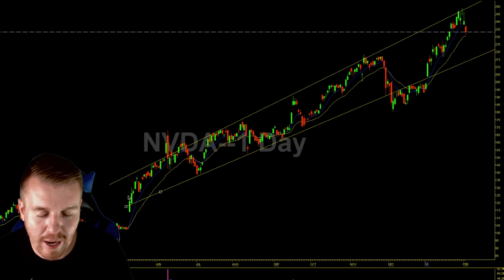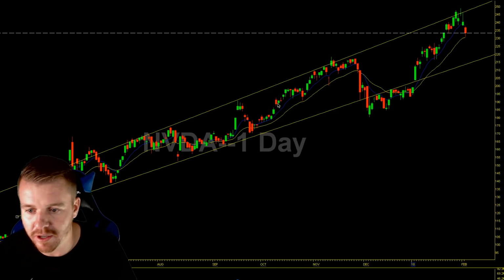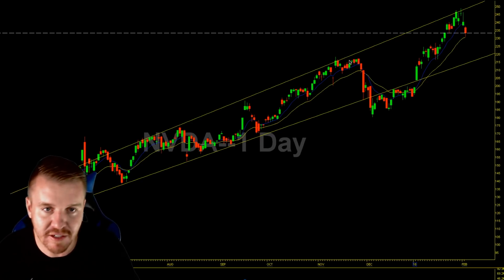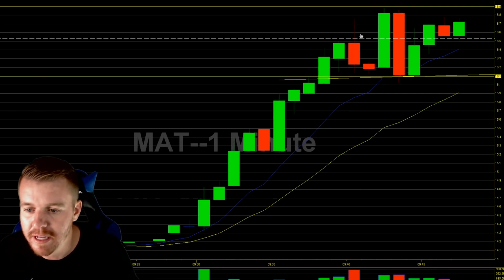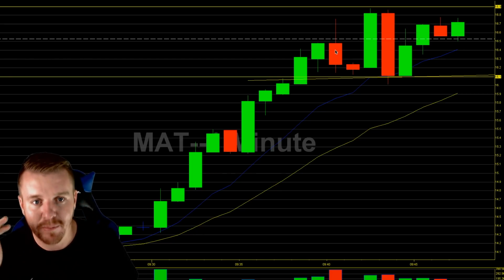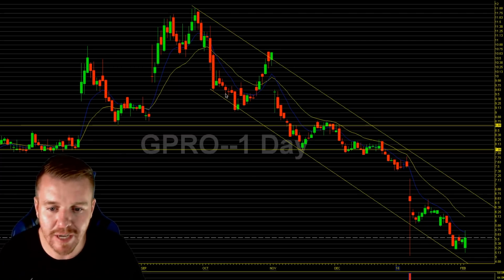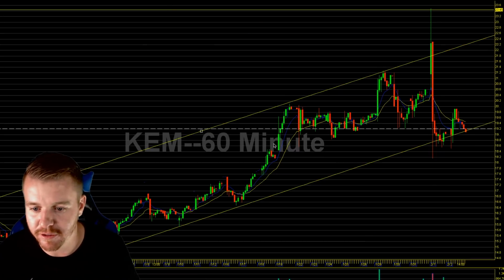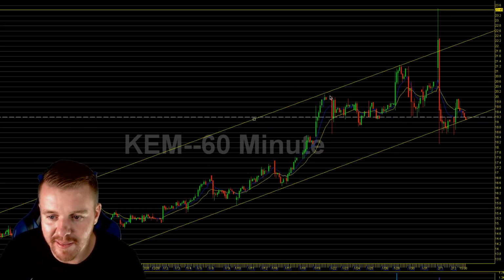HOW TO FIND STOCK MARKET TRENDS! WAVES!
How to find Stock Market trends by Identifying channels and understanding that Stocks Move in WAVES! If you zoom out and look at stocks you can easily identify these Wave patterns on the chart. Understanding if that stock is at the top or bottom of a Wave can help increase your accuracy when deciding your plan on attack. The key is to really just be aware that these stocks follow these Trend Channels almost perfectly most of the time.

Shoutout to Mack M helping with this video!

Learn more about the chatroom shown in this video and about the alerts by checking out

Check out CoinBase the APP I'm using to buy Bitcoin/Etherum/Litecoin Sign up and earn $10 Free with this link